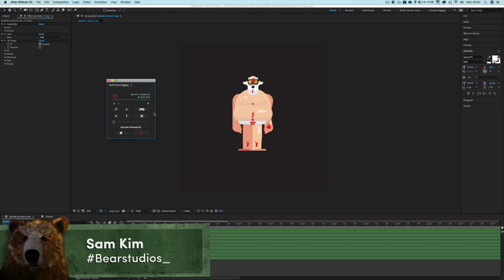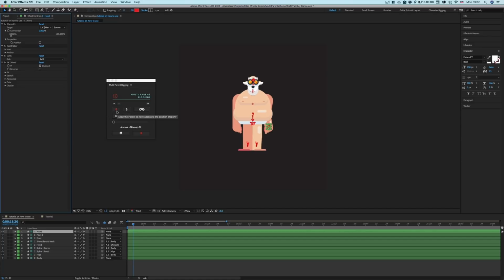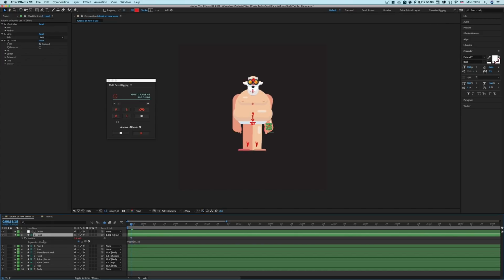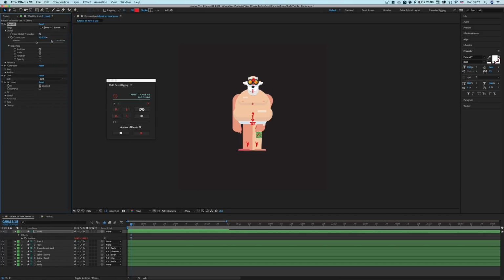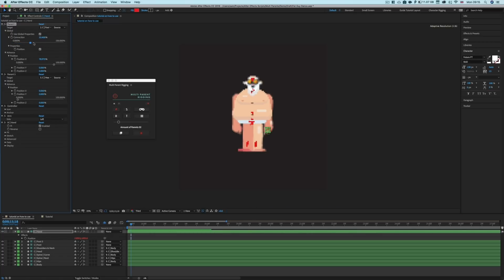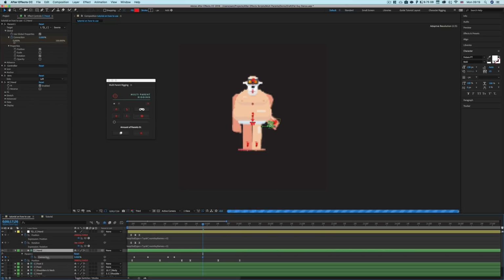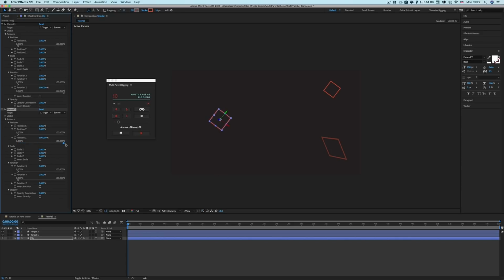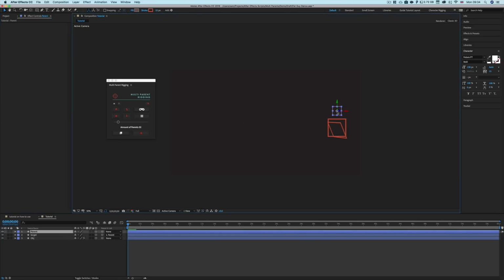Multi Parent Rigging for After Effects Tutorial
Modular based animation rigging & Parent rigging, with unlimited possibilities.